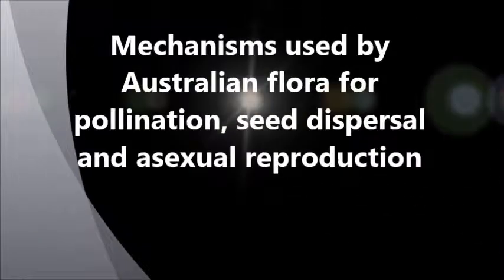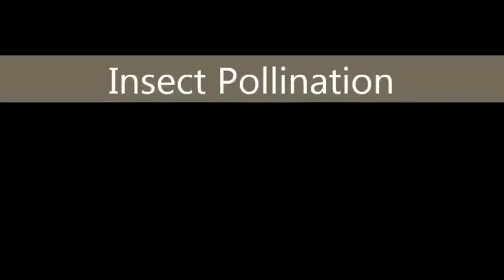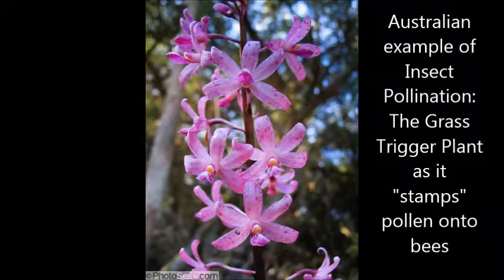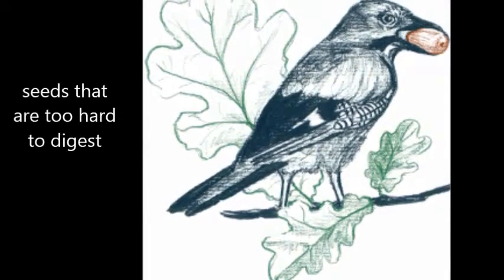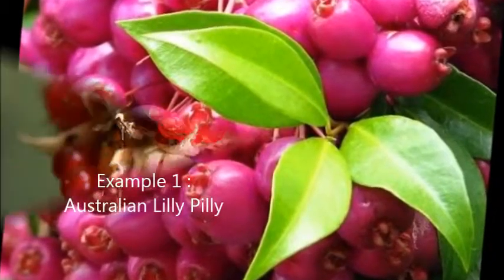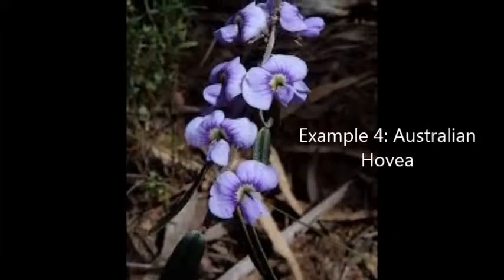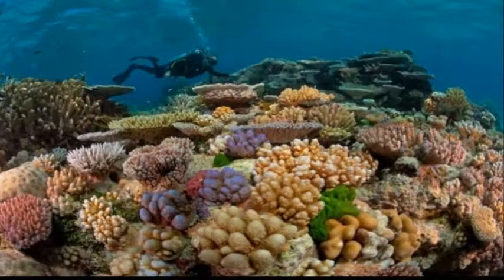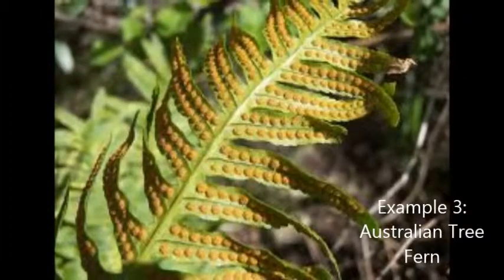Australian Flora - By Lucy Zhang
Lucy Zhang
Biology 2013
Mrs Moore